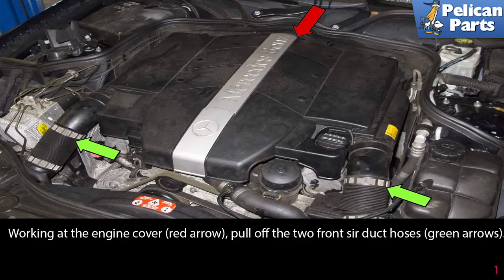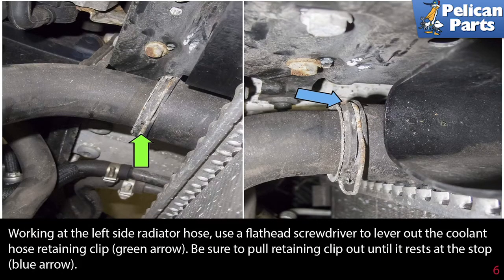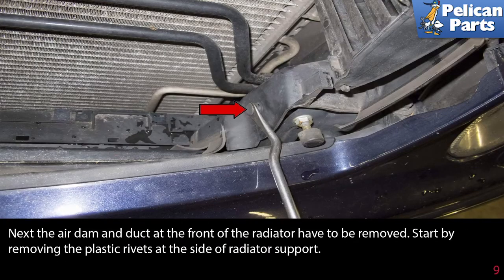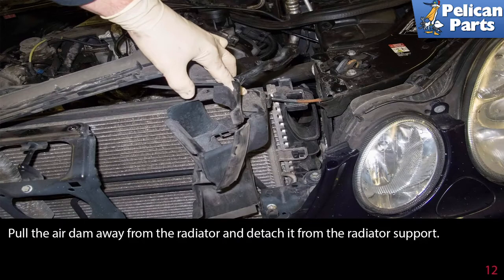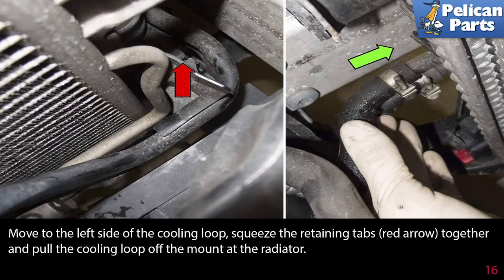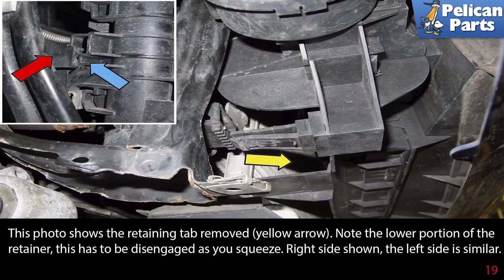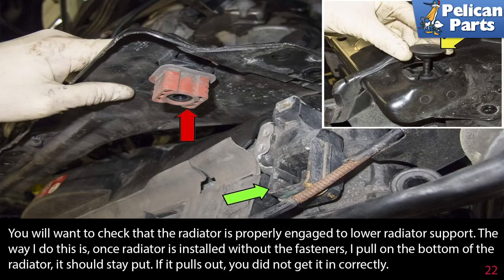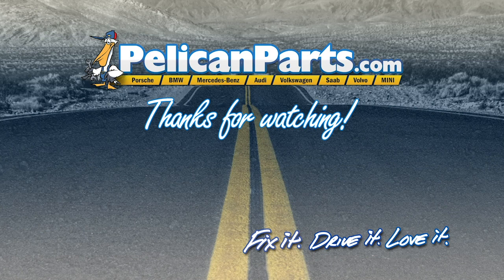Mercedes-Benz W211 E-Class Radiator Replacement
Automobile radiators are made out of a core of linked narrow passages connected via two side tanks. The core is metal and made of stacked layers, pressed and soldered together to form channels. Traditionally radiators were made of brass or copper cores and attached to brass side tanks. Radiators in today's vehicles are made of aluminum cores attached to plastic side tanks. This keeps cost down and saves weight.

In automobiles with a liquid-cooled engine, a radiator is connected to passages in the engine where liquid coolant is pumped through via a water pump. This liquid is a mixture of water and glycol (to prevent freezing).

The radiator cols the engine by transferring the heat from the fluid inside the engine to the outside air. Radiators are also used to cool transmission and power steering fluids.

When a radiator begins to fail, you'll notice that the car tends to overheat at high engine speed, such as driving on the highway. When you accelerate, the engine temperature will rise, when you idle the engine it will return to normal range. Now, this is not always indicative of a failing radiator, but a good starting point. Of course there are also leaks that occur at the side tanks of the radiator and the plastic side tanks can crack, causing major loss of engine coolant. You will have to remove the electric cooling fan to replace the radiator. These cooling fans are troublesome. I would suggest replacing it while you have it out. Inspect both radiator hoses and replace if necessary. Check for dry rot or splitting and examine to see that the sealing O-rings are in good shape.

In this article, I'll go over the steps involved with replacing the radiator on W211 models. Be sure to work with a cool engine and confirm the cooling system lacks pressure before opening the cooling system.

Remember your car may have been serviced before and parts replaced with different size fasteners used in the replacement. The sizes of the nuts and bolts we give may be different from what you have so be prepared with different size sockets and wrenches.

Our vehicle may vary slightly from yours as models do change and evolve as they grow older. If something seems different, let us know and share your info to help other users. Questions or want to add to the article? When leaving a comment, please leave your vehicle information.

Remove engine splash shields. See our tech article on engine splash shield removing.

Drain cooling system. See our tech article on cooling system draining and filling.

Hot Tip: Work with a cool engine
Performance Gain: Proper engine cooling.
Complementary Modification: Inspect or replace coolant hoses
Applicable Models: